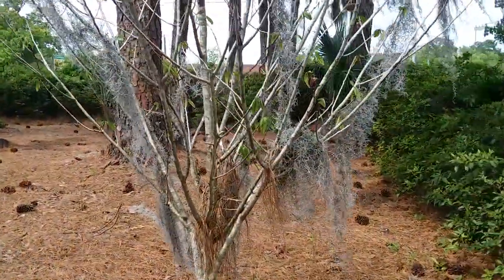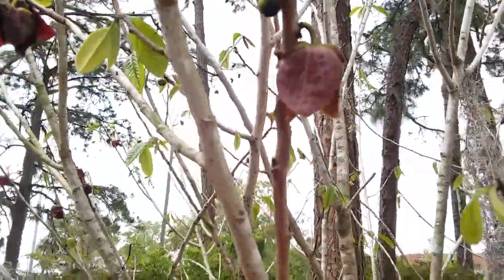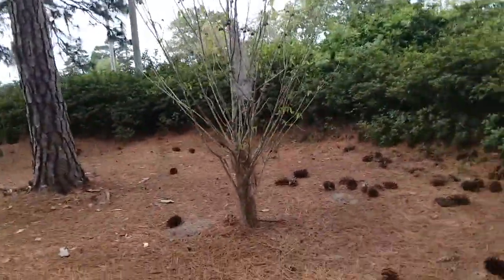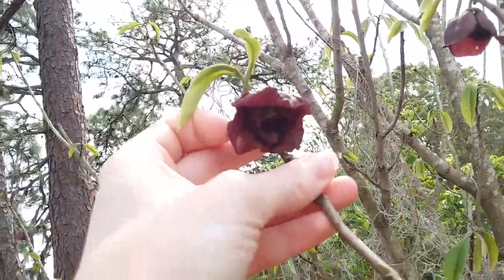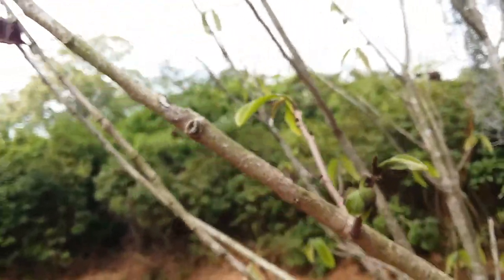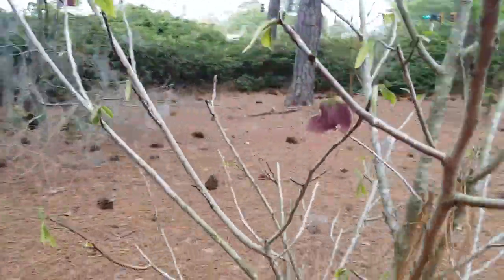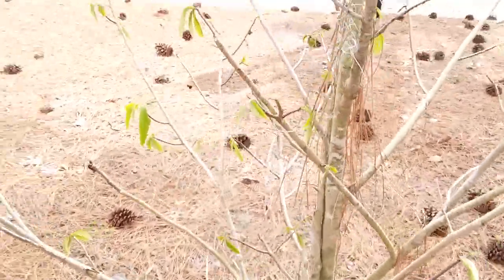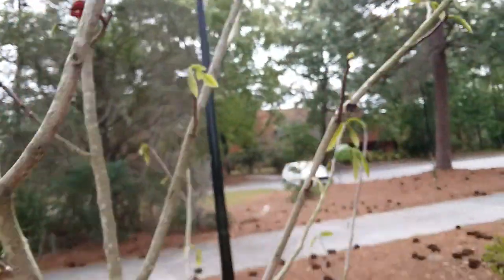common papwaws and Ancylocera bicolor beetle april 1st 2023